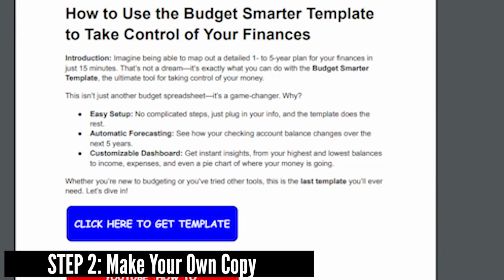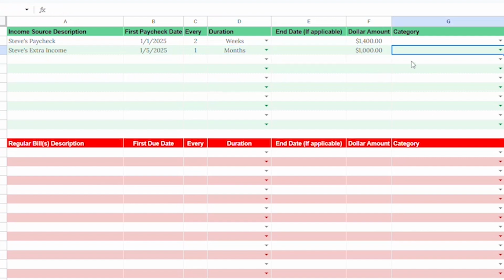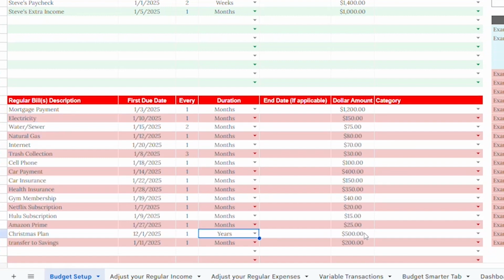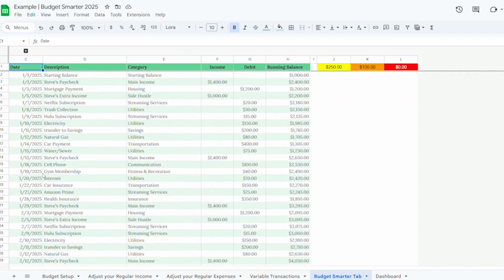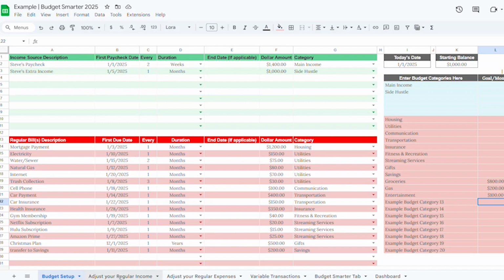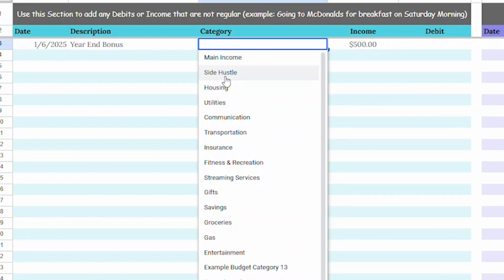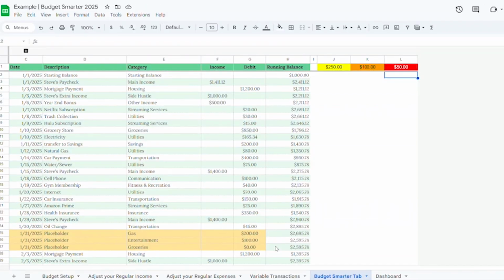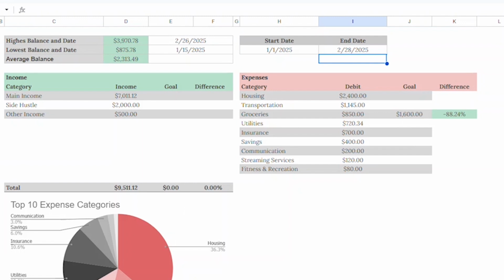The Best Budget Template You’ll Ever Use – Plan Your Finances in 15 Minutes!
Take control of your finances like never before with the Budget Smarter Template! In this video, I’ll show you why this is the best budget template you’ll ever use, whether you’re managing a monthly budget or planning 5 years ahead. 🌟

👉 Download the Budget Smarter Template
Get started today by downloading the template!

👉 **Need the Microsoft Excel version?**

🔑 What You’ll Learn in This Video:
How to set up the template in just 15 minutes.
Why this template is perfect for tracking income, expenses, and savings goals.
How the dashboard gives you a clear picture of your finances at a glance.
Tips for using placeholders, forecasting variable expenses, and staying on top of your goals.

✨ Why This Template is Game-Changing: With features like automated running balances, customizable categories, and the ability to see your financial future for up to 5 years, this template is designed to simplify your budgeting process while giving you complete control. Plus, you have room to add up to 10 fixed income sources and 50 fixed expenses, allowing for even more precise tracking and planning!

💡 Key Features of the Budget Smarter Template:
See your highest, lowest, and average balance instantly.
Track income and expenses across categories with ease.
Plan for future expenses and watch your budget adjust automatically.
Visualize spending with a detailed pie chart.
Add up to 10 fixed income sources and 50 fixed expenses to further personalize your budget.

💬 Let’s Talk Money:
Got questions about setting up your budget or using the template?